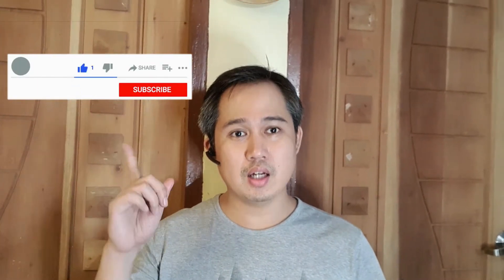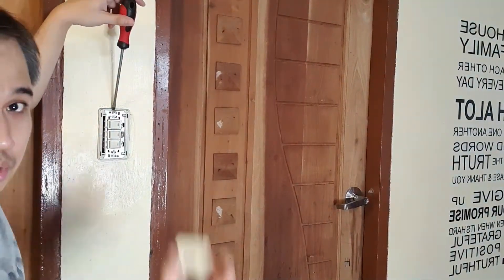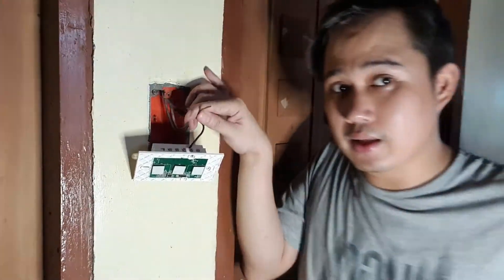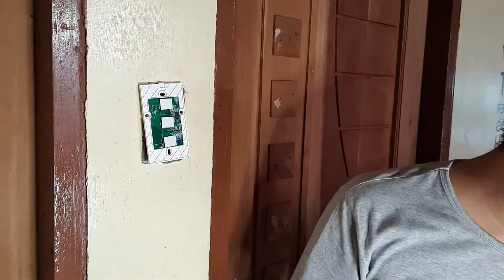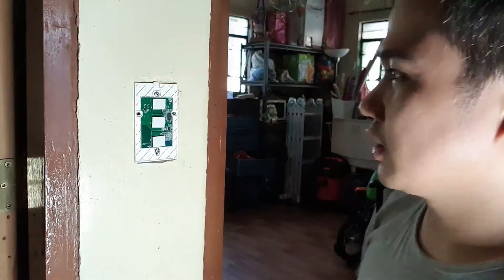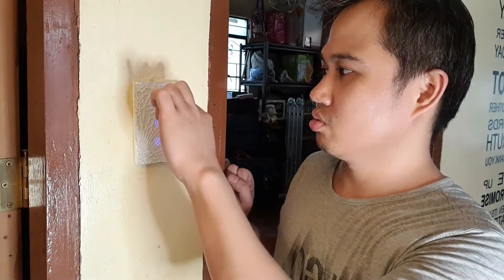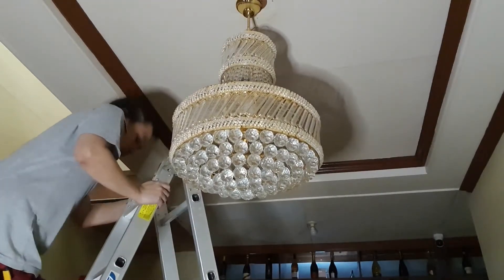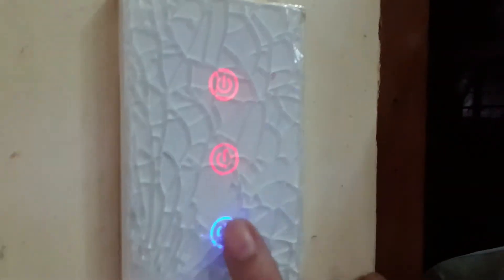How to change your normal light switch to smart switch without Neutral Line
This video will show you change your normal light switch to smart switch and demo the integration with google. you can also do a home automation.